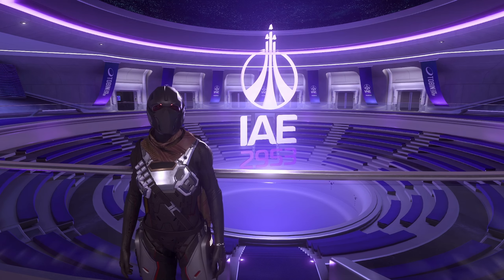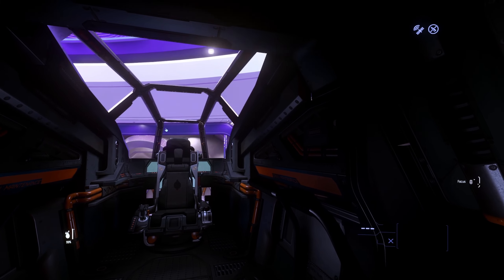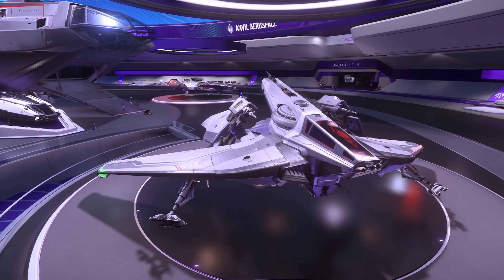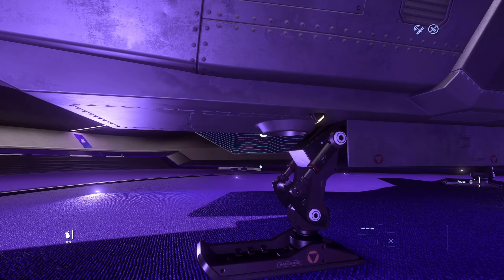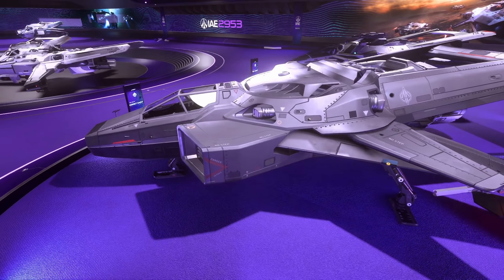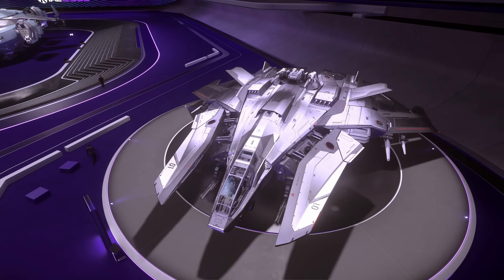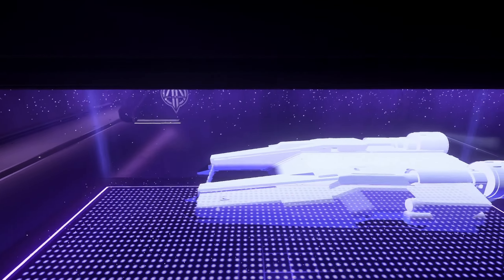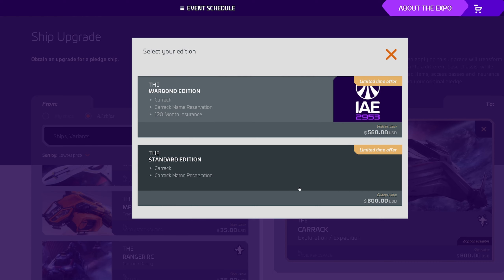IAE 2953 Day 7: Anvil Aerospace ships tour! Star Citizen Gameplay 2023 3.21.1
A brief tour of all anvil ships available on Day 7 at iae2953 the International Aerospace Expo 2023 in starcitizen.

Covering all the ships available for rent on November the 23rd and 24th, as well as at the Event Finale on the 27th - 30th November, so why not rent one and have some fun!

I Stream on KICK so why not join me!

STAR-BHQX-ZHGH

Feedback as always is welcome and appreciated!

Kav.

P.S.
Big thanks to streambeats for the music (YOU ROCK!)
This was edited using davinciresolve !